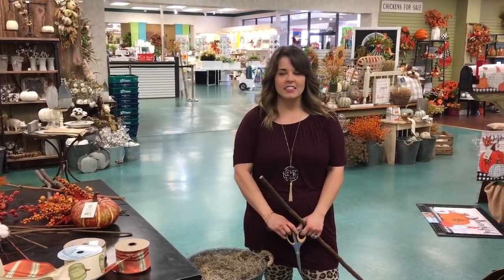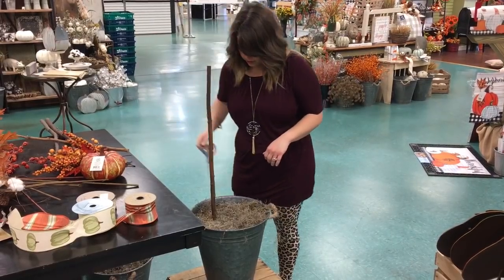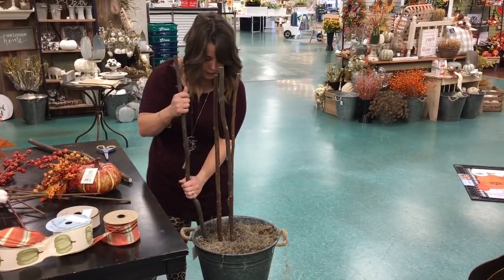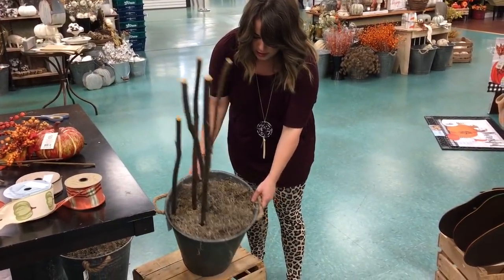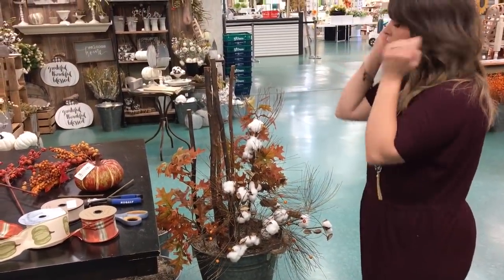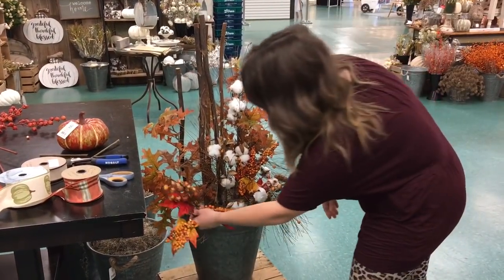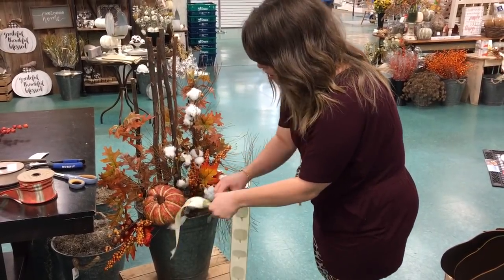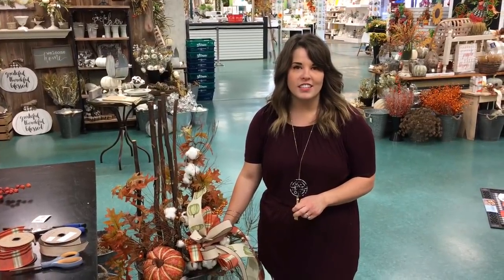Learn how to create a front porch urn for fall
Watch Anna from Dee’s in Louisville give you tips on how to decorate your front porch pots or urns for fall